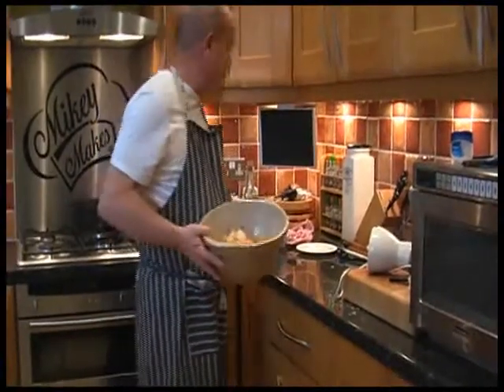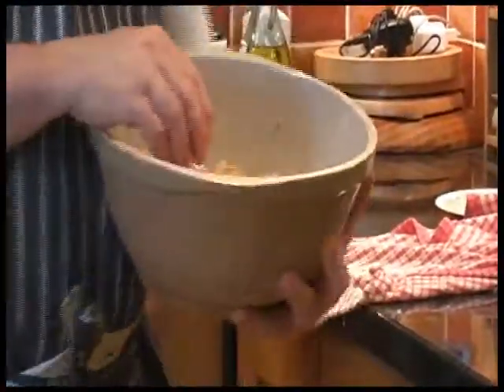Episode 17: Mikey Makes Turkey Balls with Tarragon and Paprika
All that Authentic tomato sauce needs something.  Here's a really simple idea.  Apologies for the gratuitous stupdity of the gobby camerawoman, grip and soon to be ex-Mrs Mikey.